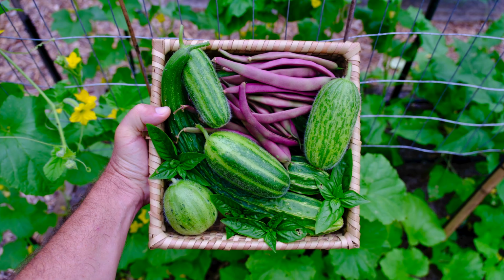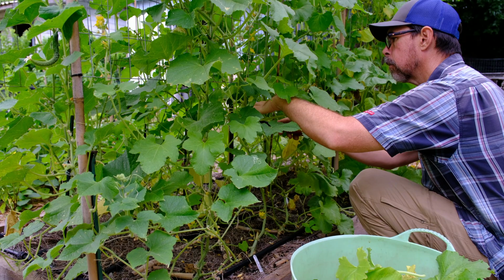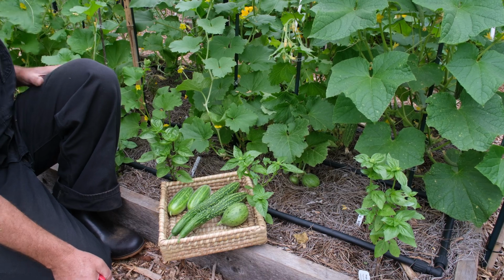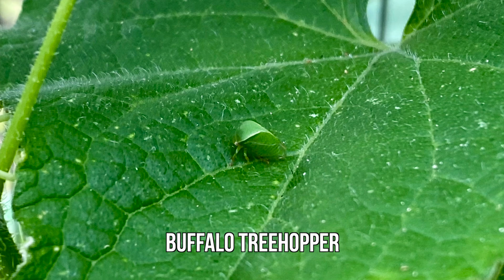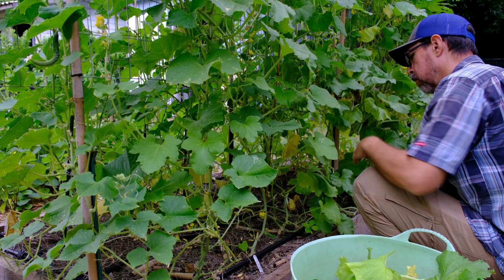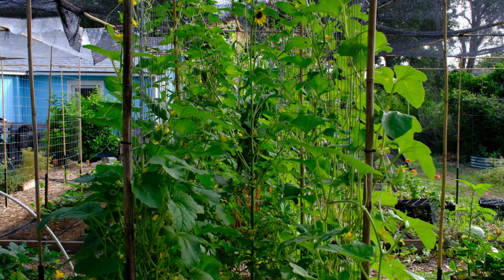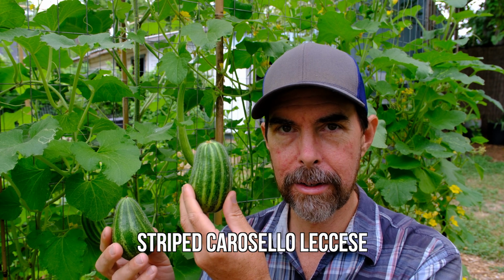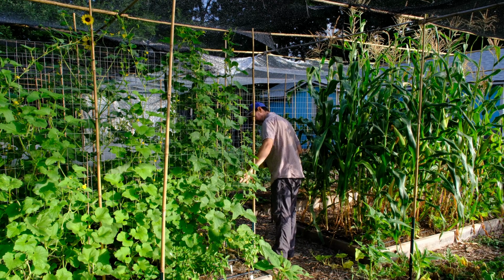Insights from the Garden: Cucumber Care and Maintenance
A message from the garden on cucumber care for mid-season maintenance.  I get inspired while working and here are a few thoughts on cucumber pruning, pest management, and the varieties I'm growing this year.